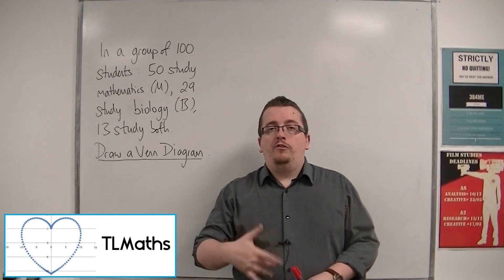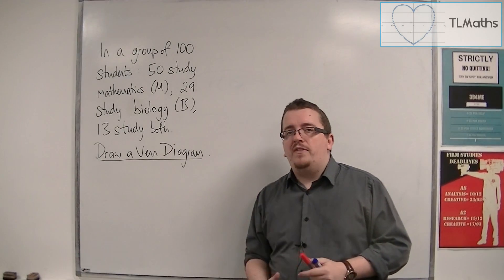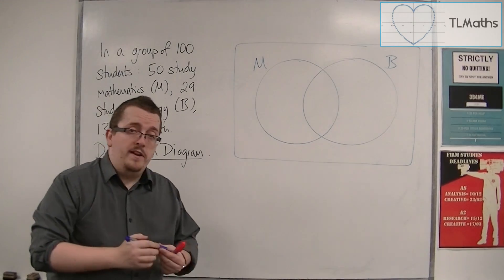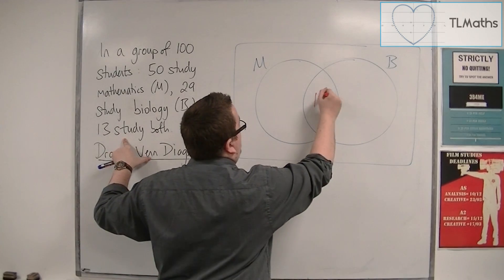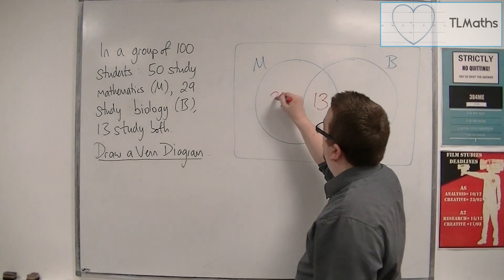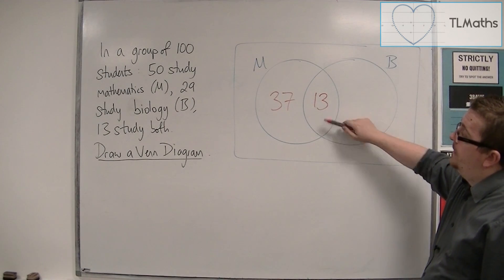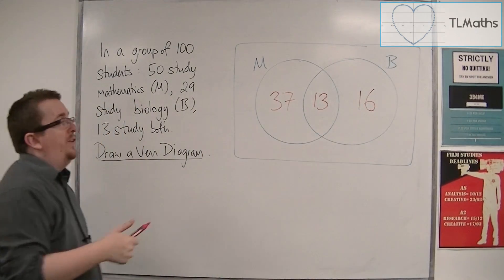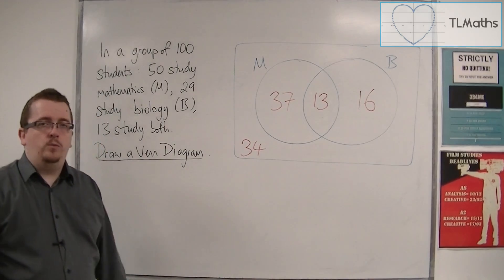OCR MEI Statistics 1 1.05 Drawing a Venn Diagram